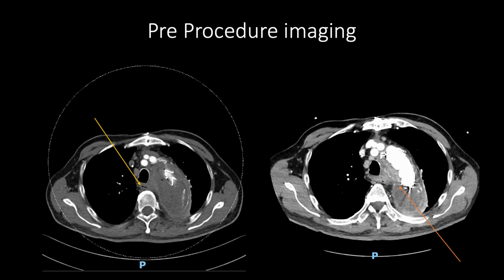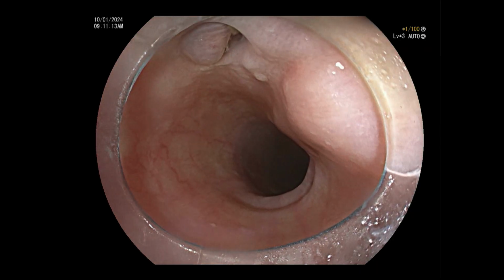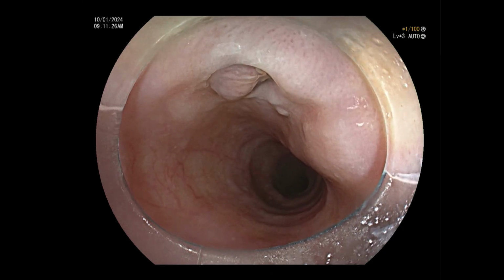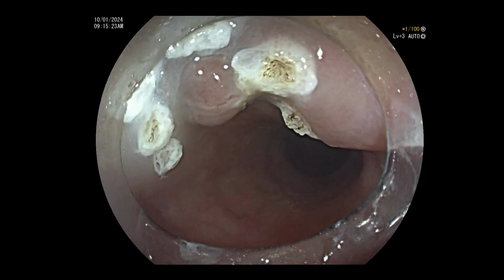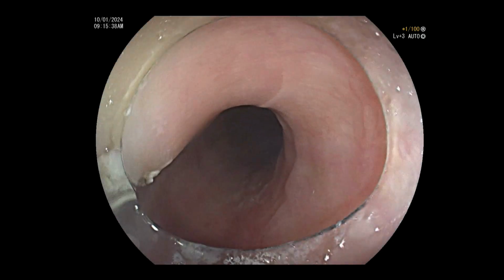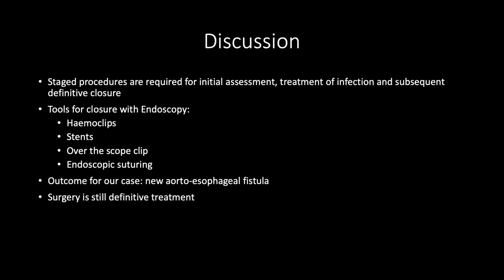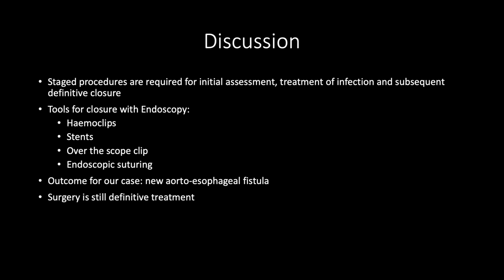AOF Video APDW Rajesh